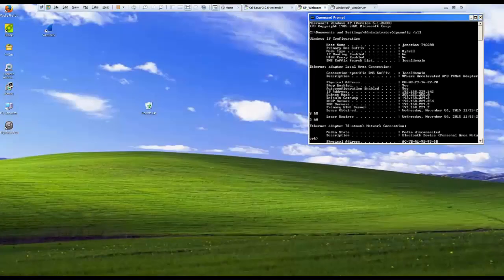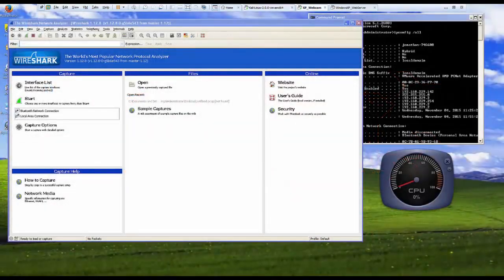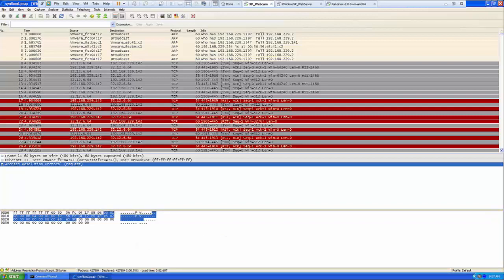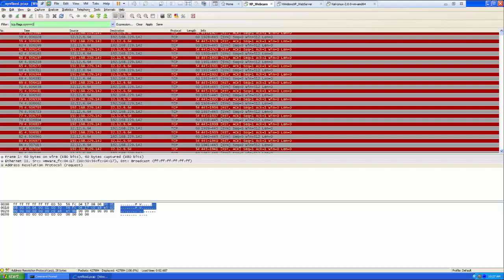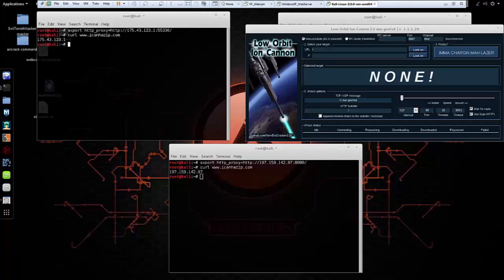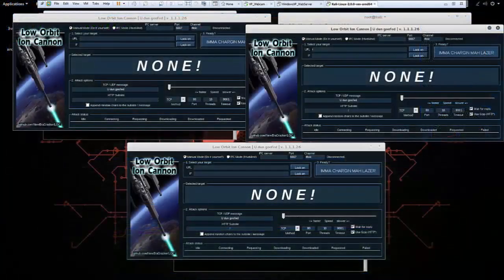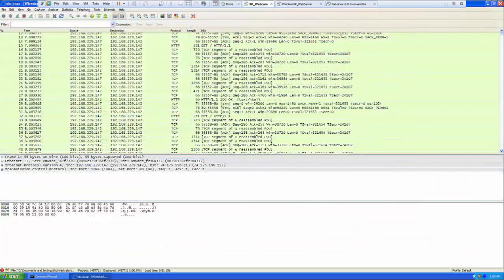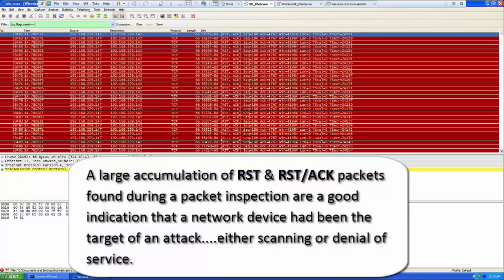Denial of Service Demonstration